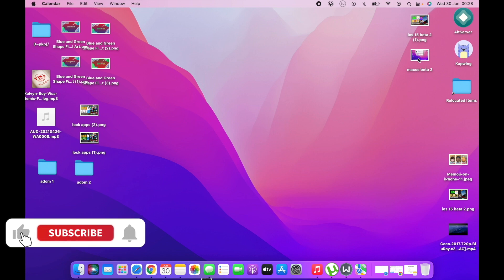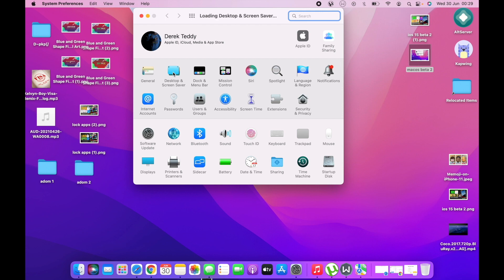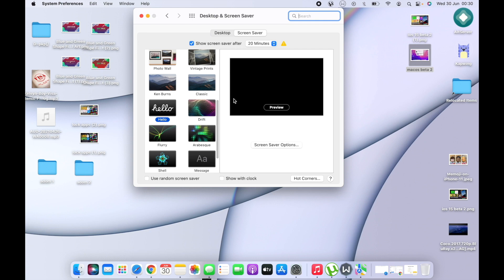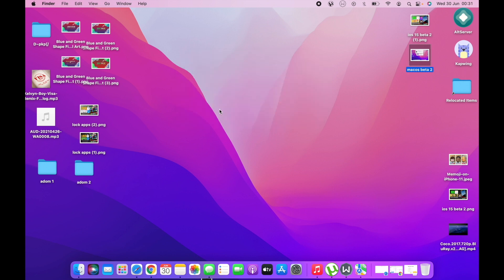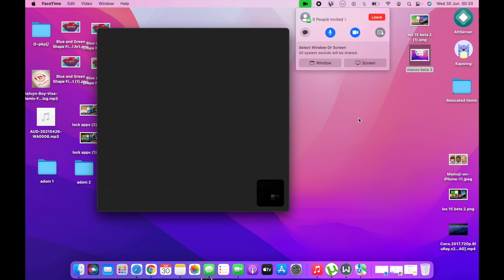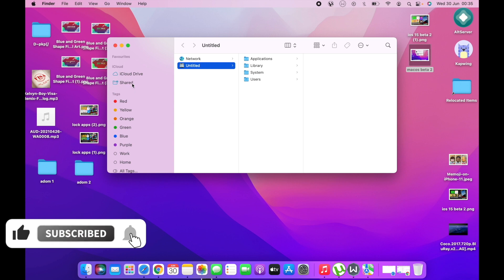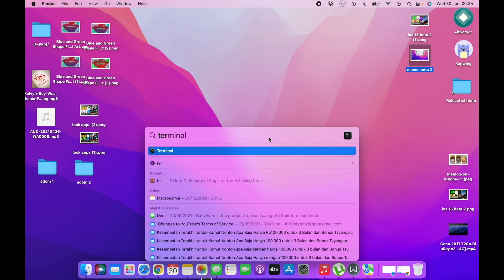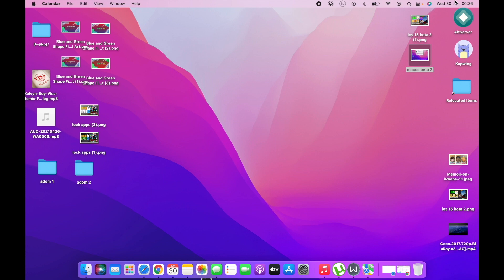macOS Monterey Beta 2 : New Features, Changes & Bugs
Apple macOS monterey beta 2 released with little changes in the software and permitting features that were not working in beta one to work
In this video you'll get to know all these new changes and features on macOS monterey beta 2

Time stamps

0:00 Intro, Update Size & Update Time
0:42 New Features & Changes Of macOS Monterey Beta 2
5:14 Bugs of macOS Monterey Beta 2 & Outro